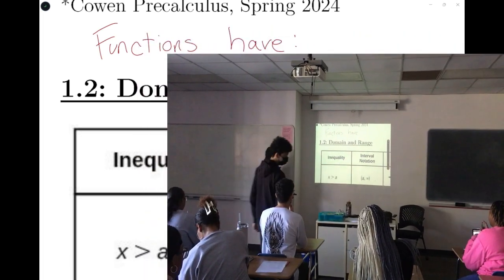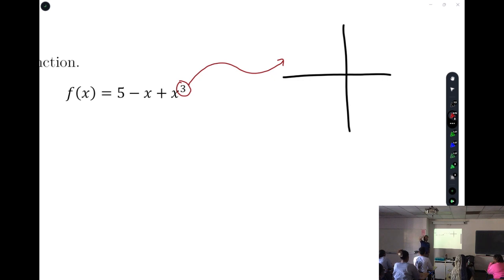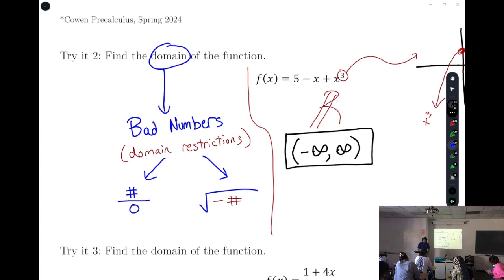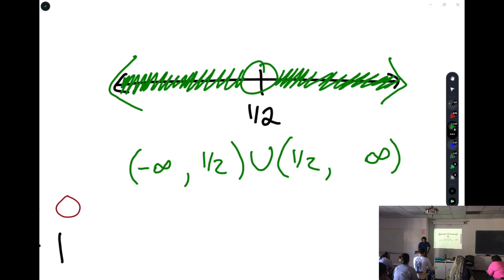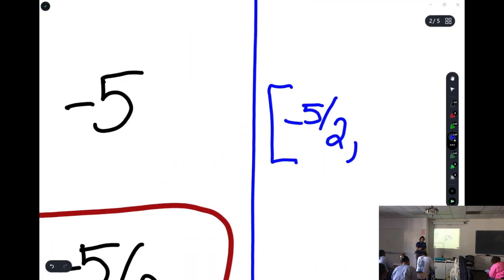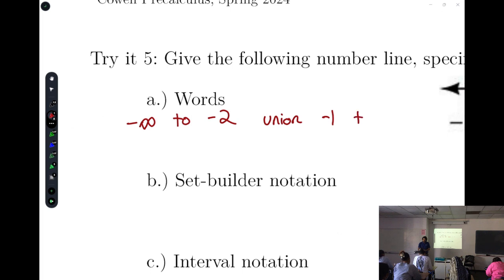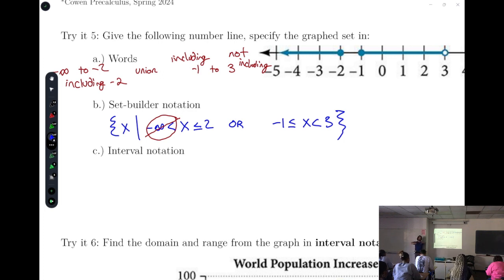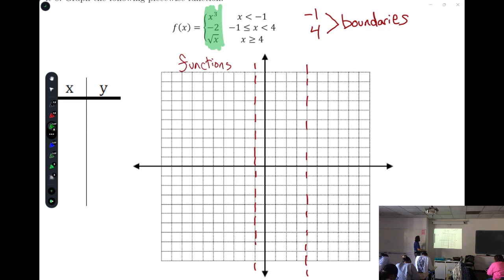1.2: Domain & Range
Section 1.2 from Openstax Precal 2e.